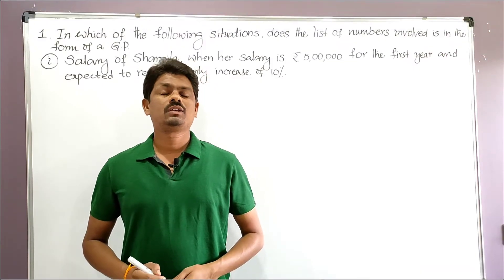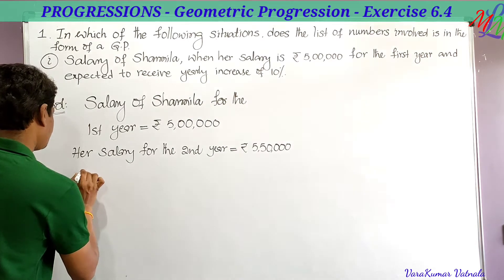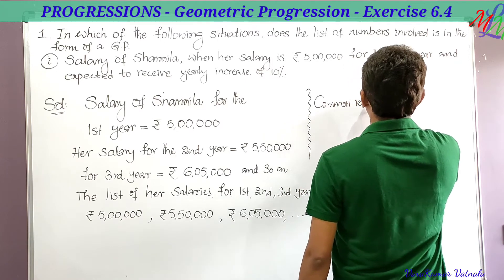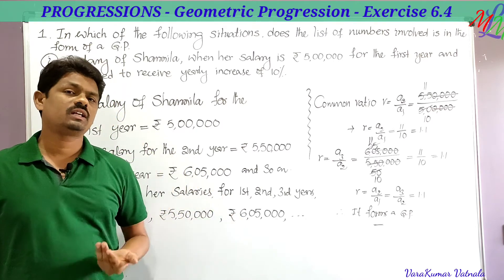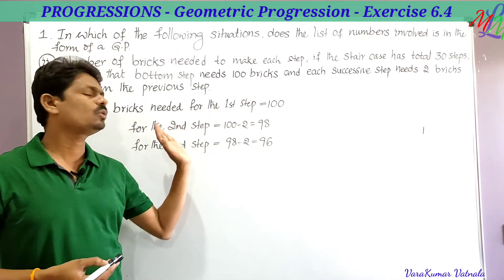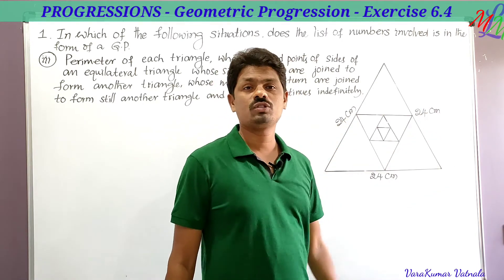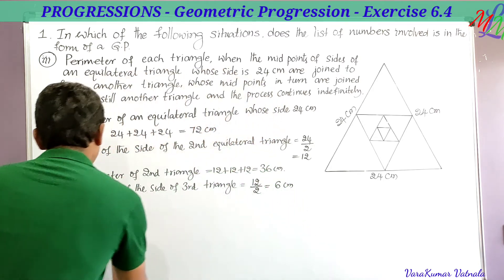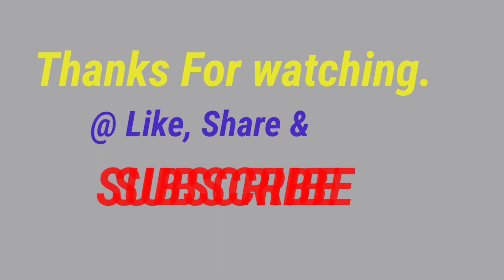10th Class | Progressions | Exercise 6.4 | Q.No.1.